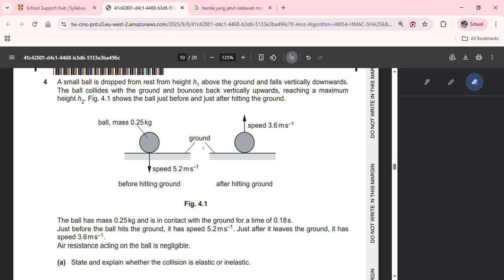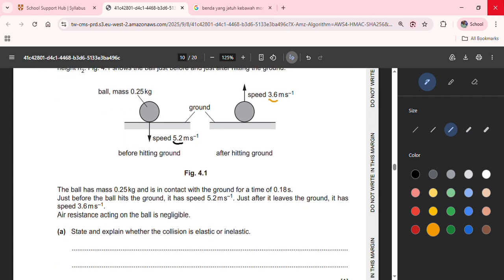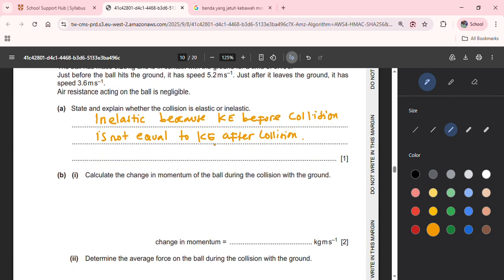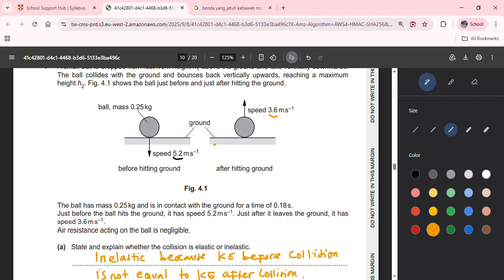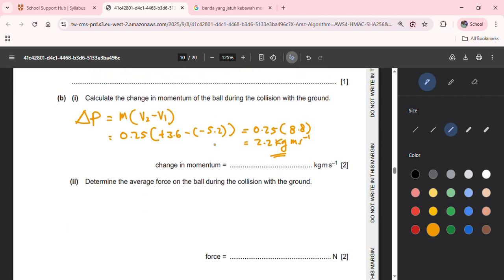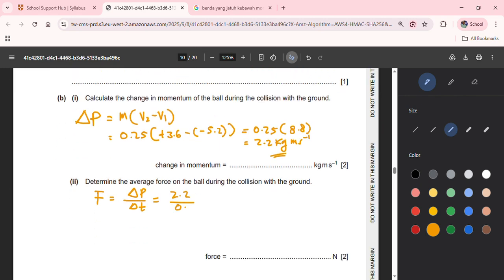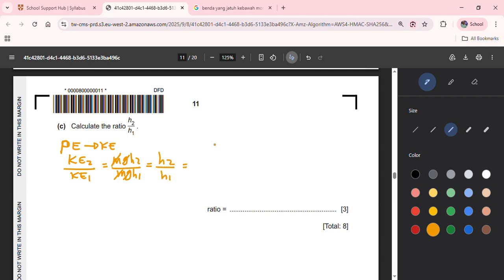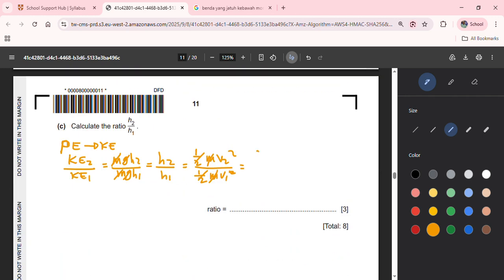Momentum and Force A level past paper 22 may june 2025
All about Past paper discussion about force and momentum from 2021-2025